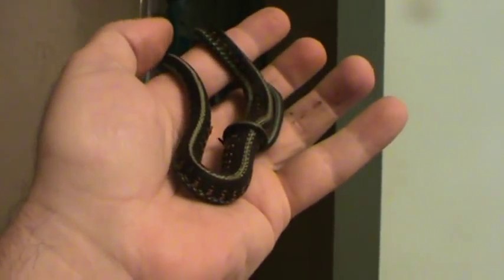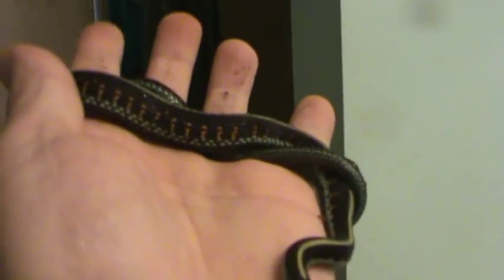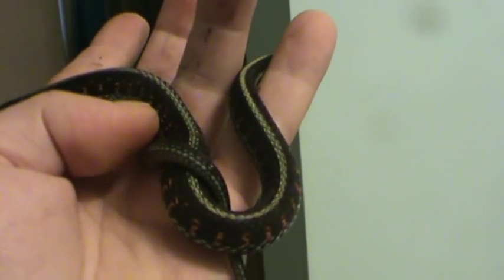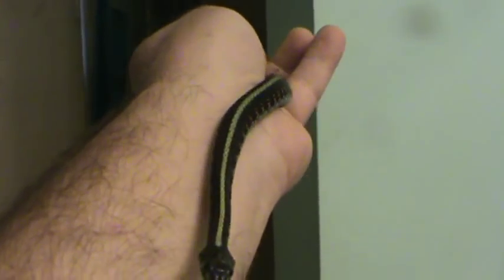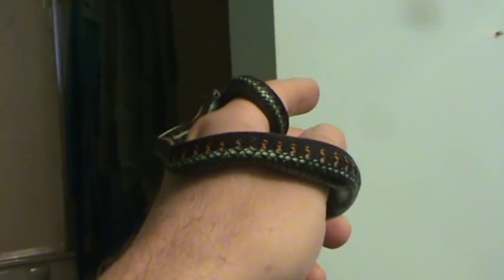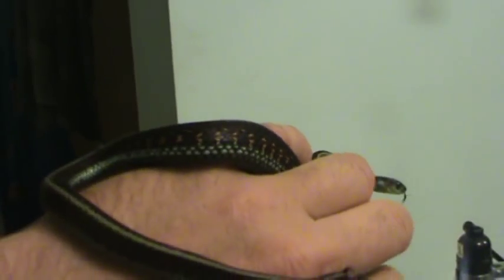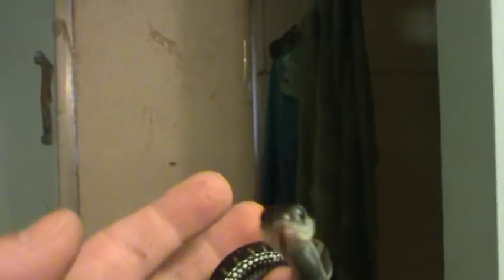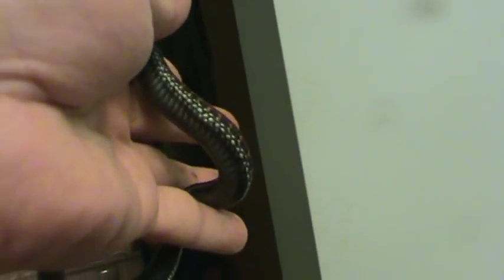Snake- What Breed? Sold as a Florida Blue Striped garter-only one in litter with red spots (orange).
I bought a juvenile Florida Blue Striped Garter.The same parents had another litter of 38 babies.I bought the only one that had red spots.Now that the snake is growing the spots have turned into orange vertical lines,like on an Oregon Red Spotted Garter.Except they don't have a blue stripe near their bottom,and don't have blue bellies.This snake also doesn't have a white stripe,but a green one.He has a different shaped head -where a Florida Blue Striped has a long face.The Oregon Red Spotted has a different shaped head also. There is a Red Sided garter with a normal colored head.But it isn't that type either.This snake has a wide mouth.I'm wondering if this is a cross breed.Or if this snake was thrown into the litter.Or if it was born with different characteristics than all the others. ???